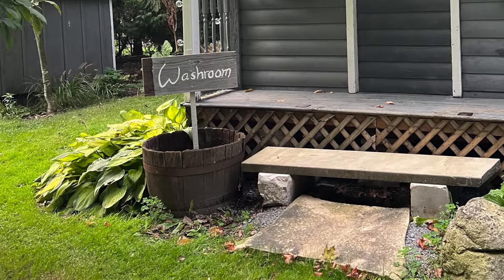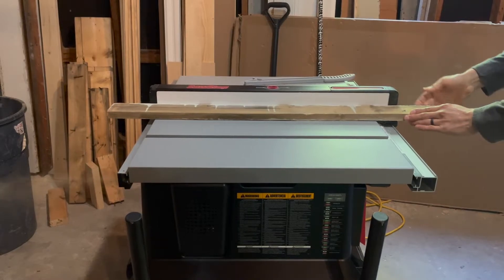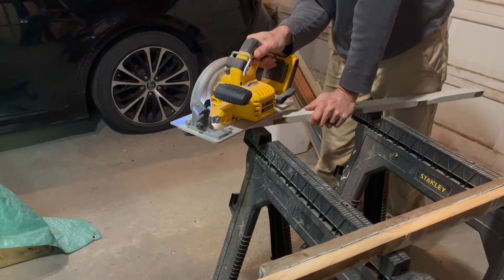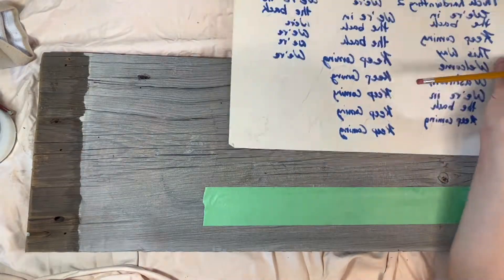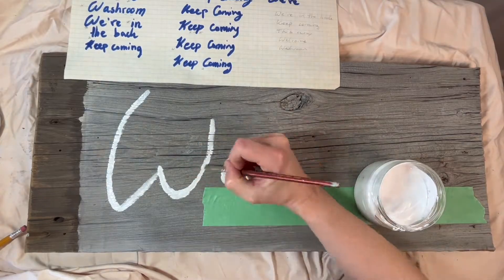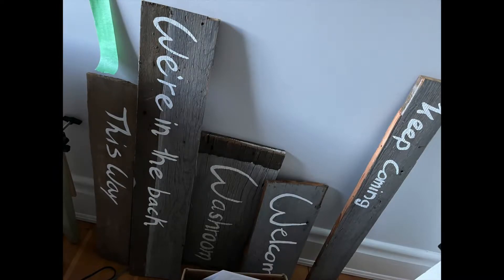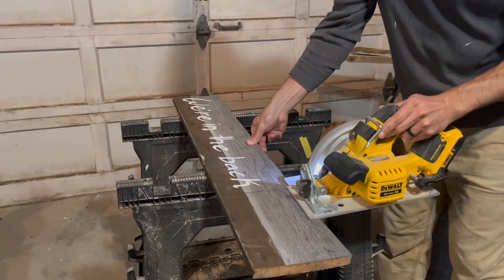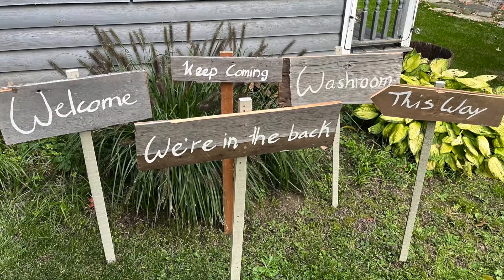How to Make Rustic Outdoor Signs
This video walks you through how to make rustic outdoor signs with little to no cost. That’s right, other than the cost of electricity, these signs cost us nothing to make and I love how they turned out! There is something whimsical about handmade outdoor signs and I love whimsical things. I hope you enjoy this video and are able to put a little bit of whimsy into your property.

You may be wondering why we are making so many signs… Stephen’s wonderful sisters are throwing us an outdoor baby shower. With our new outdoor bathroom, our backyard was the perfect place to throw it. However, you cannot easily see from one end of the property to the other. So we thought having some signs to help guide guests to where they are going would be ideal. That way we do not need someone always at the front of the house directing people. We also thought it would help to have the bathroom labeled as it is not obvious that a bathroom can be found inside the shed. You can learn more about our outdoor bathroom in our video “Converting a Shed into an Outdoor Bathroom.”

Music in Video:

Under the Wire - The Mini Vandals
Fractal of Light - Chris Haugen
Pine Street - Reed Mathis
Gold in Them Hills - Nathan Moore